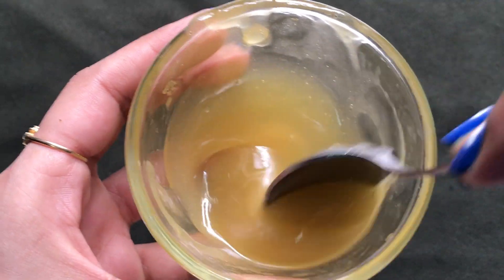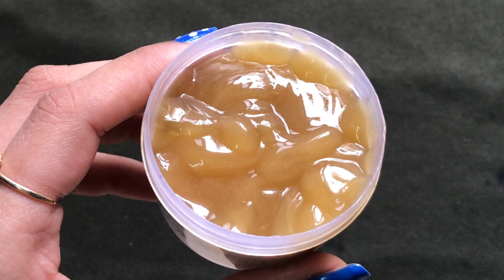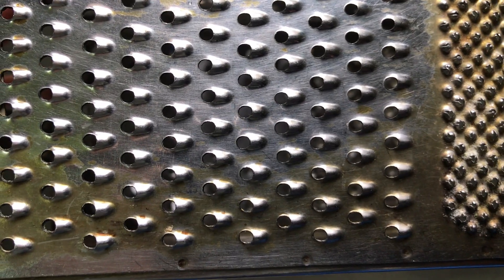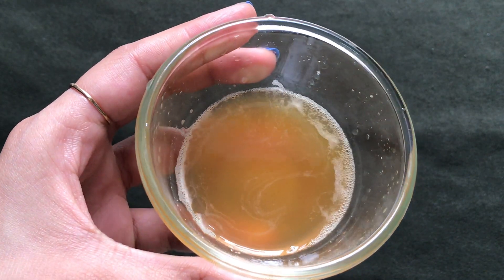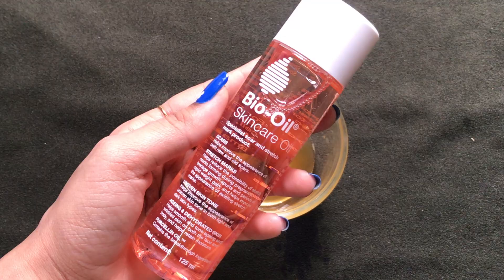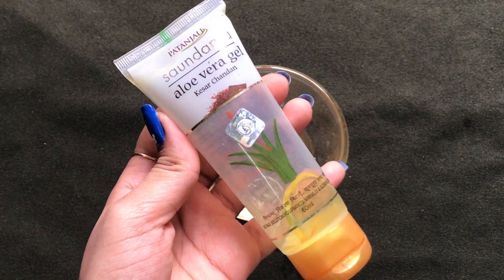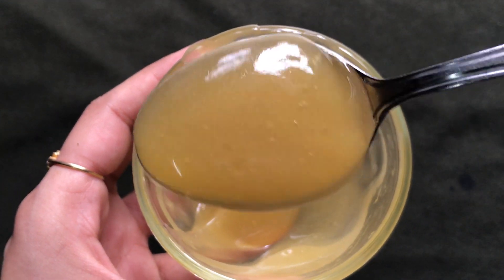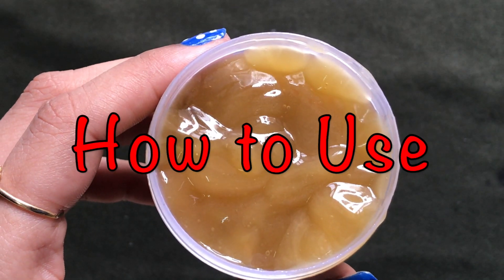Skin Brightening Cream For Spotless, Clear & Glowing Skin | Remove Dark Spots & Pigmentation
Hey everyone today in this video I am sharing with you all a very simple and highly effective home remedy to make Skin Whitening Cream at home. This Cream is best for anti ageing treatments. The antioxidants present in it fight against free radicals and thus prevents aging faster. It is also the best cream for treating Dark Spots, Blemishes, Acne Scars and Pigmentation. It has a high content of citric acid which is effective in drying away acne. It is a natural bleaching agent that can lighten your dark and uneven skin tone and effectively makes your skin much fairer, glowing, radiant and spotless. They help in reducing suntan by deflecting harmful UV rays from attacking skin cells hence helps in removing sun tan. Is cream se apne chehre ko  gora our glowing banaye. Gore hone ki cream Gora hone ka tarika Fairness secret This Cream removes dark spots acne scars pigmentation hyper pigmentation blemishes and pimples from your skin and makes your skin spotless even toned fair glowing crystal clear and radiant.

apple is rich in vitamins and minerals. It contains polyphenols, an antioxidant that helps protects against ultraviolet radiation and leads to younger looking skin. Apple peels are also rich in vitamin C, which prevents premature aging, and enhances skin glow.

xoxo.
KBYE.